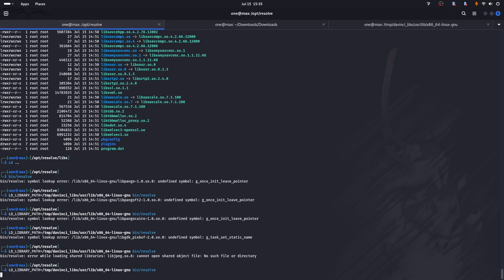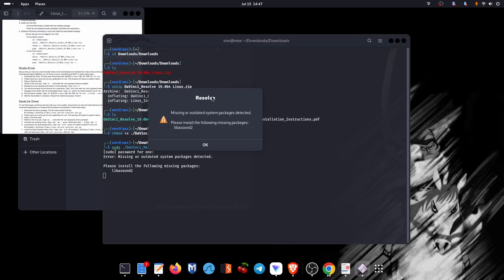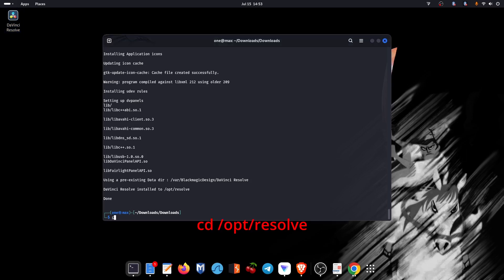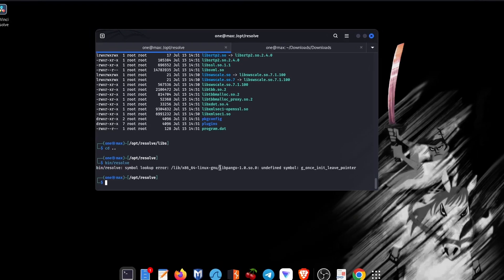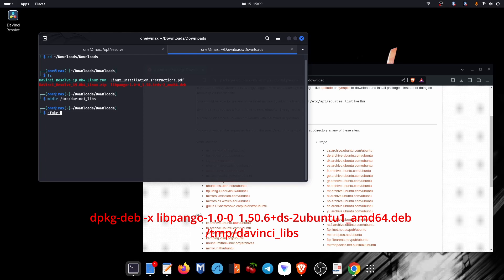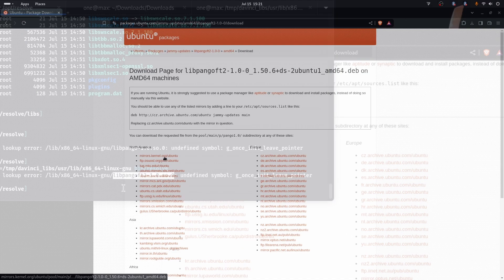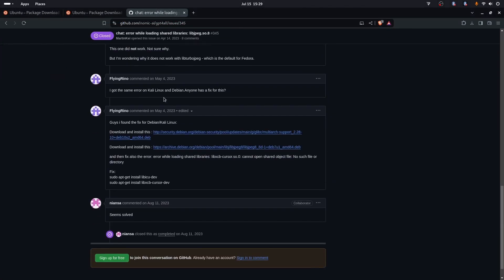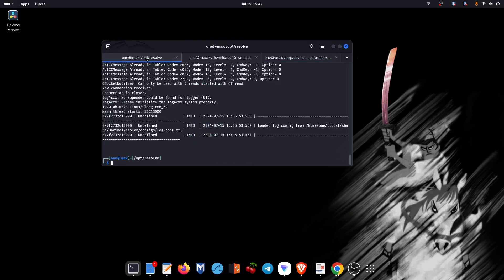How to install DaVinci Resolve 19 on latest kali Linux and ubuntu 24.04?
On the latest versions of kali Linux and ubuntu DaVinci resolve can't run because of some of the libraries required have been renamed. In this video I will be troubleshooting those issues.